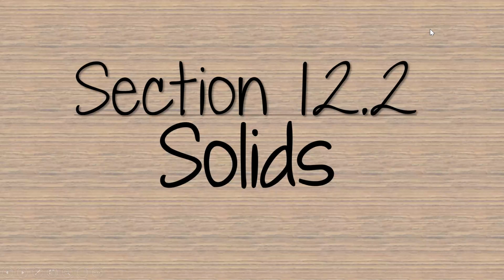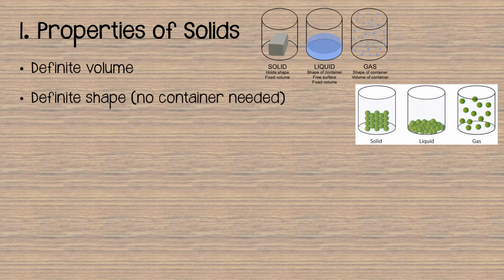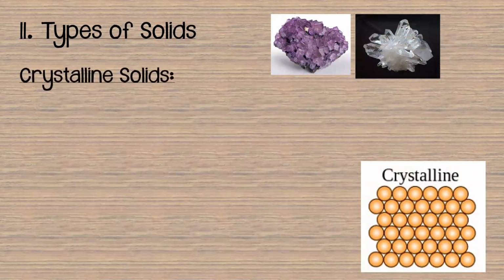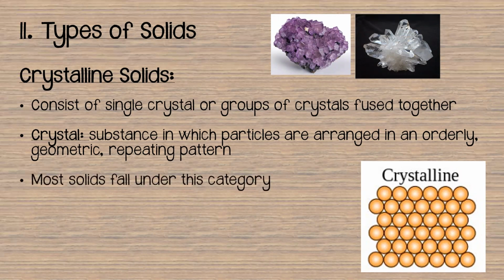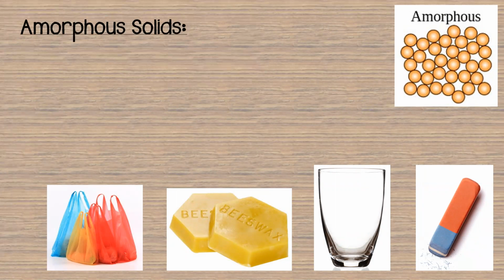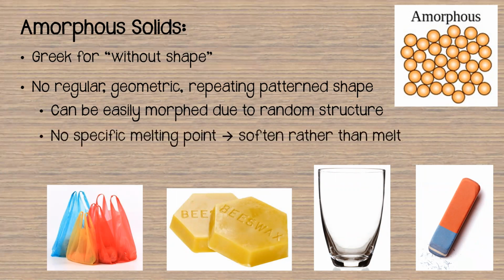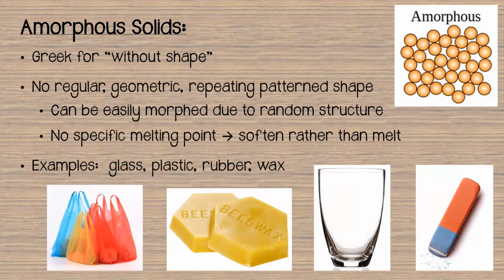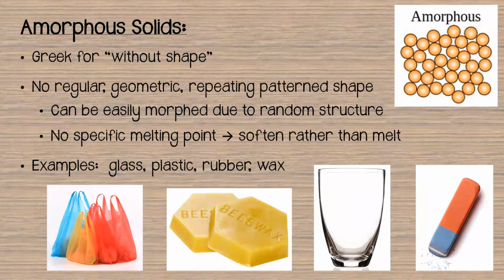Chapter 12.2 - Solids